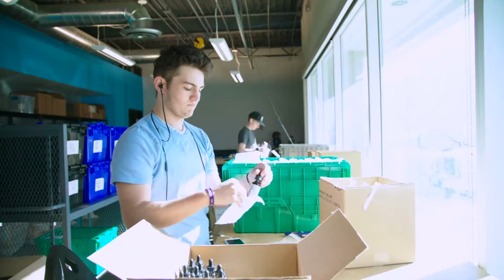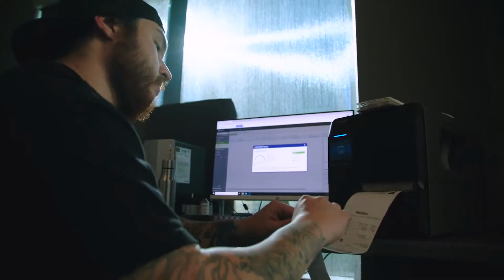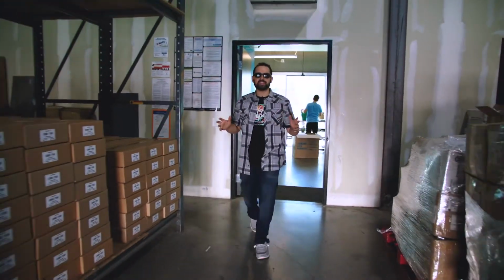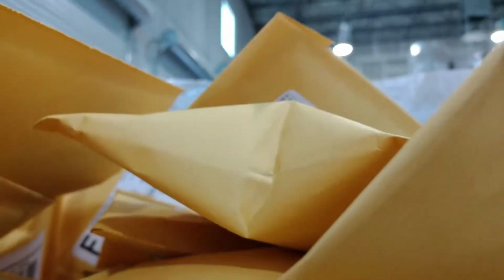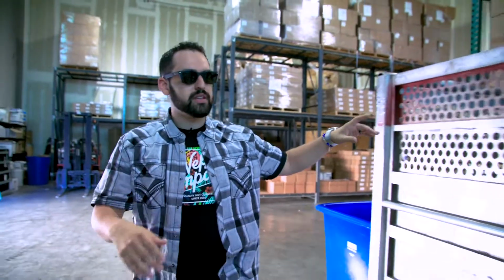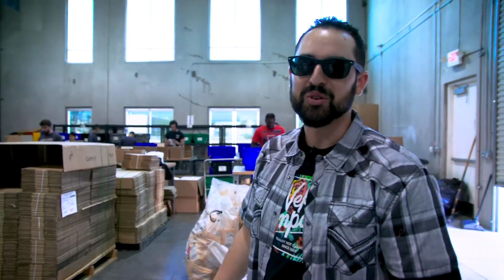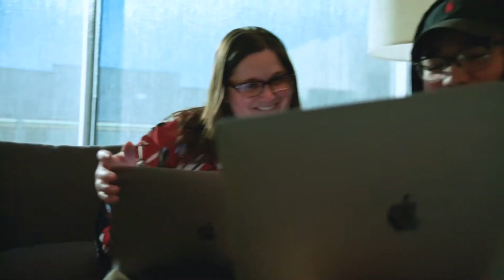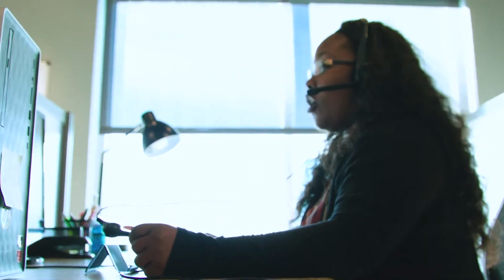MDC & HempWorx Office Tour 2018